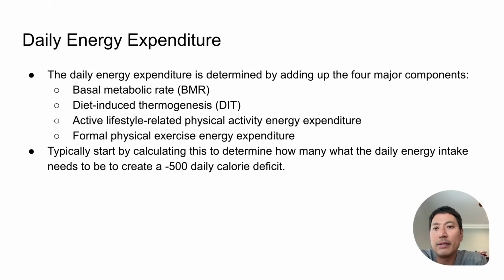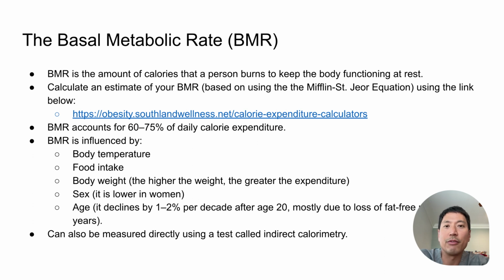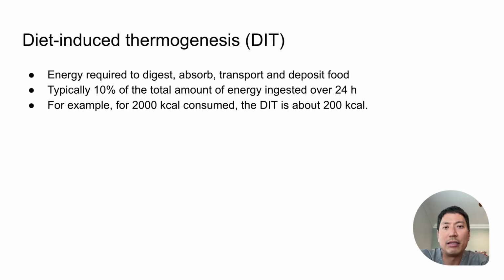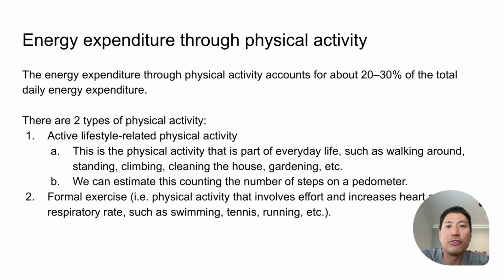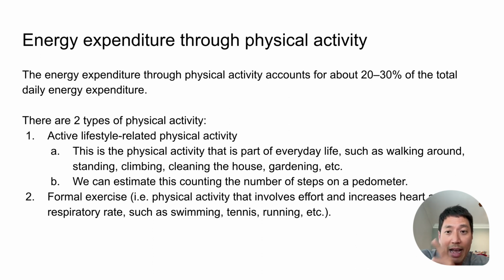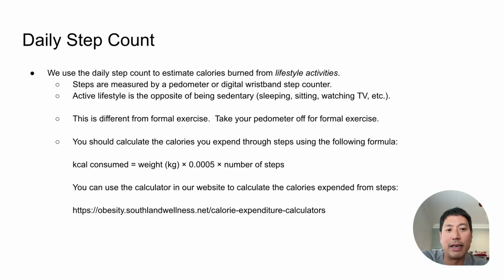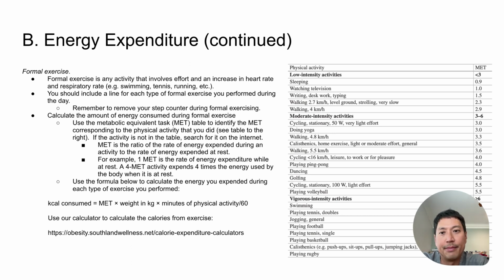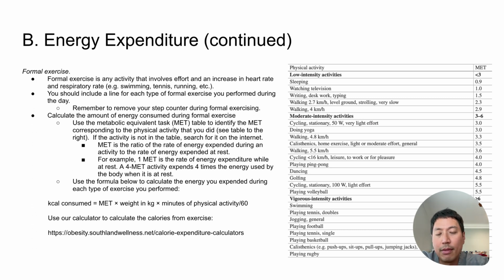Phase 1 Module 1 Monitoring Food Intake, Physical Activity and Body Weight 1